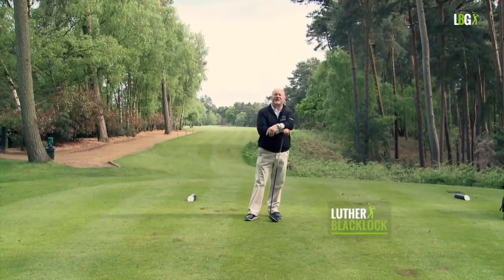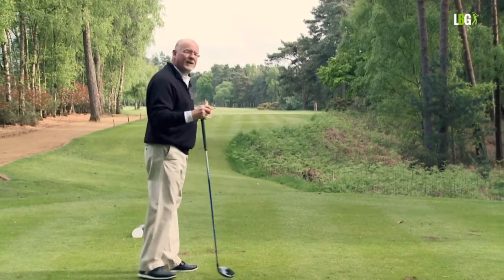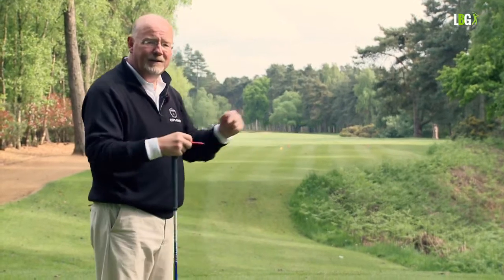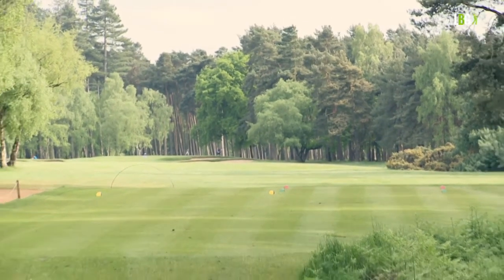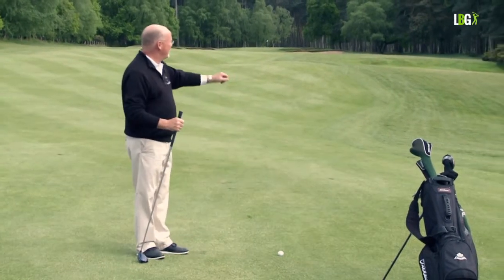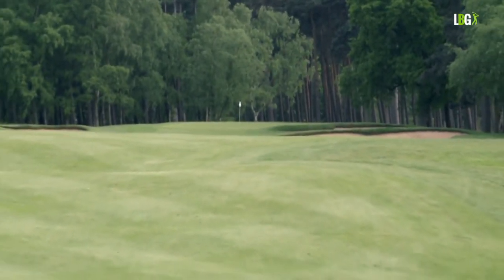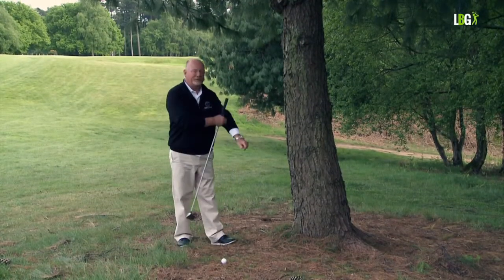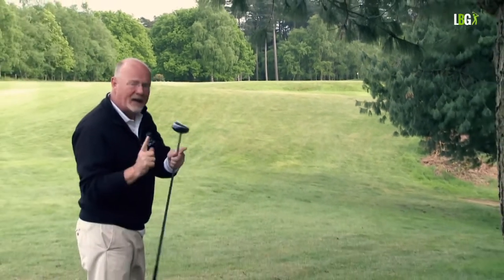Lessons to Take to the Golf Course - Dukes at Woburn 1st Hole